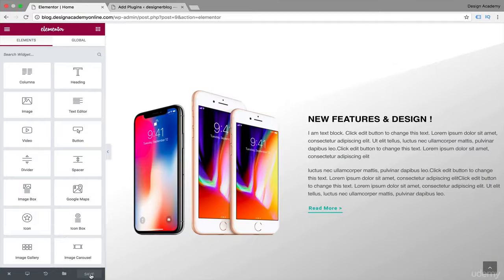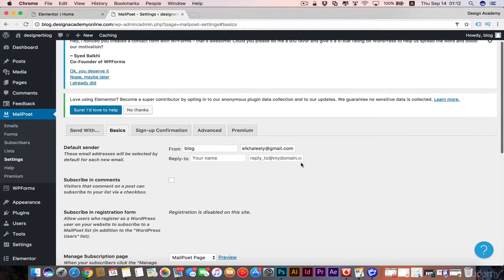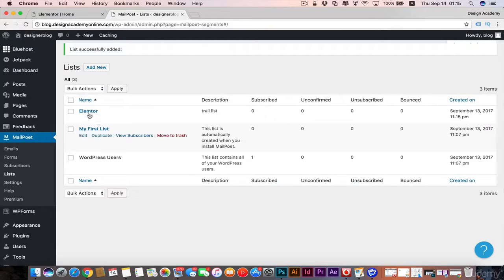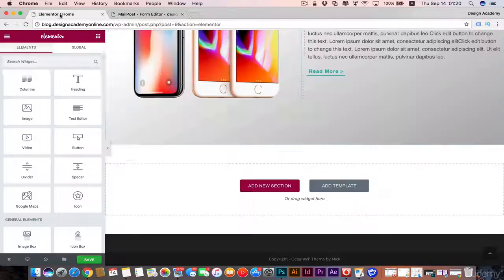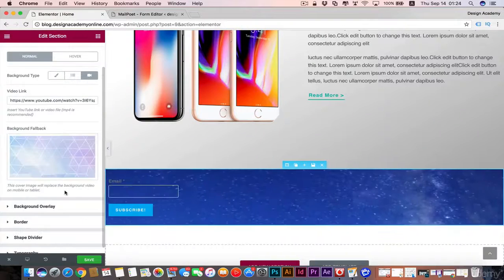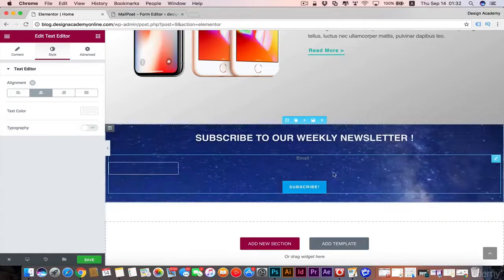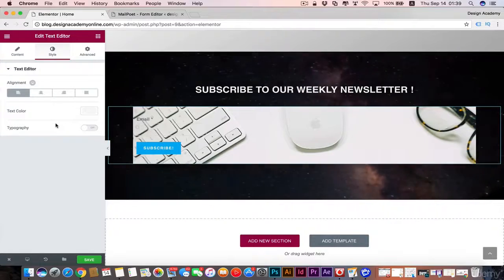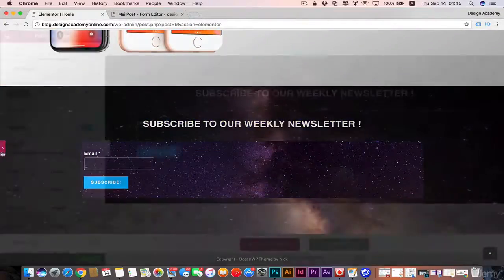17 Wordpress email opt in section design Wordpress home page Design & development